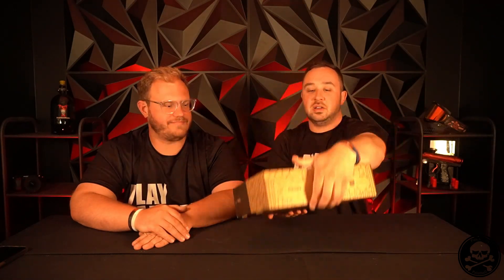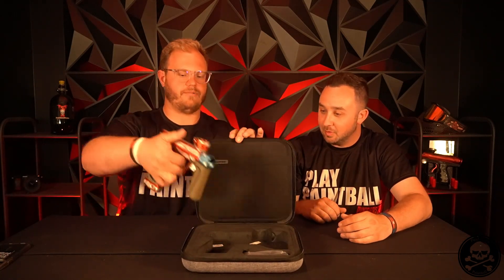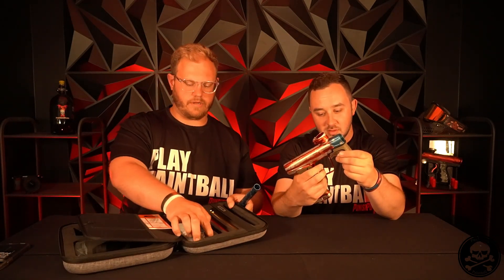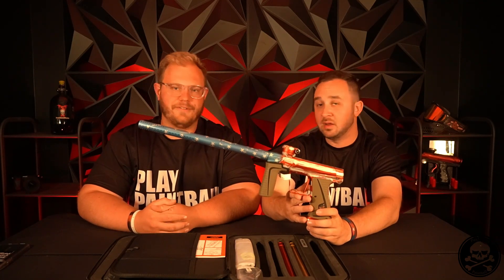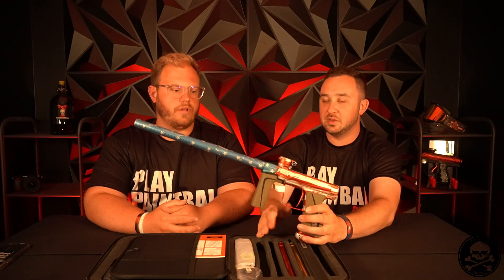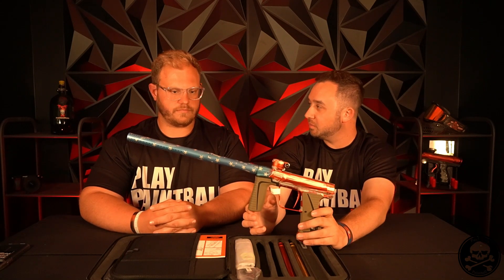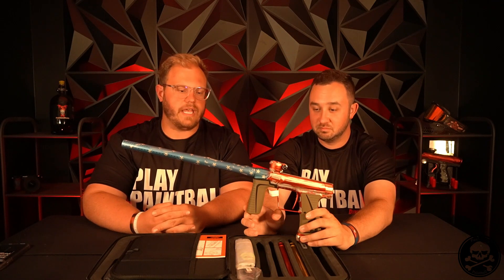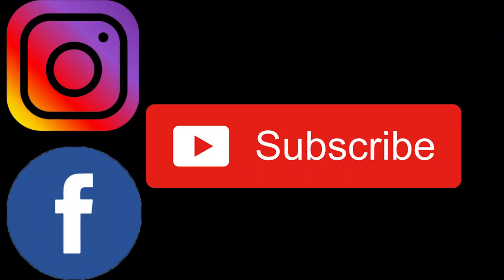EXCLUSIVE Punishers Ultimate Program | Get Custom Anodized Paintball Guns!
That's right! We are starting an exclusive marker program where we will do small batch runs of awesome designs and even work with you on designs if you want one! Additionally, we will add in other special features like an extra trigger, barrel kits or insert and more to make this a truly premium and exclusive experience!

USE THIS LINK TO PLACE AN ORDER

Use the link below to shop at Punishers Paintball!